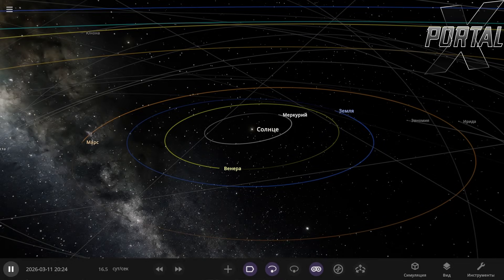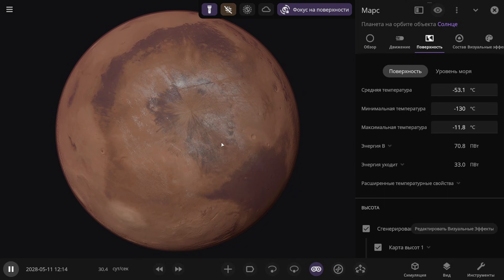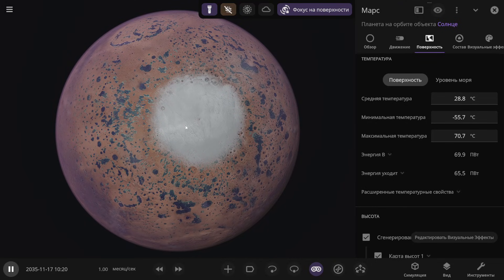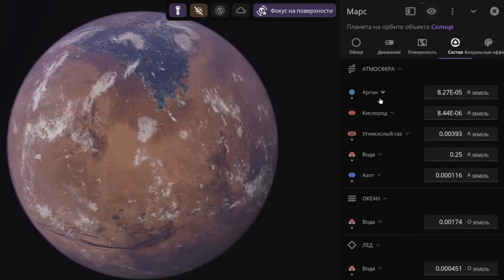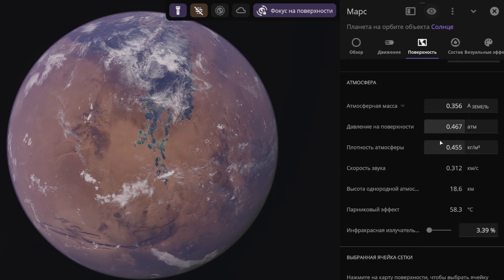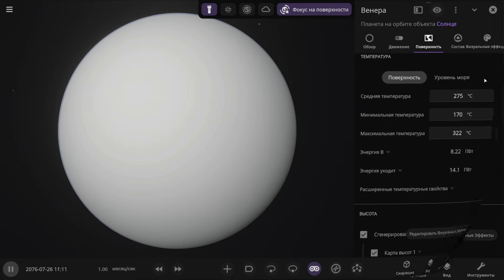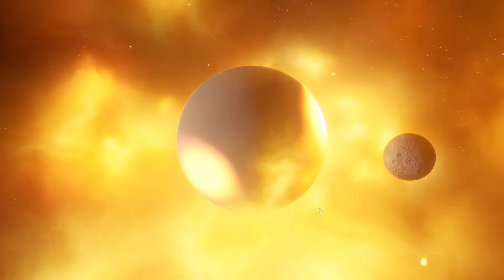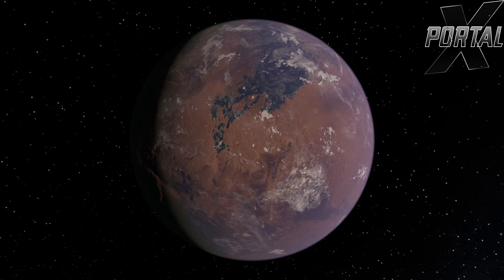What If Venus and Mars SWITCHED places | Universe Sandbox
In this video, I use the Universe Sandbox simulator to model what would happen if Venus were placed in Mars' orbit, and Mars took Venus' position. How would the climate change? Could Mars "come to life" closer to the Sun? And would Venus survive the cold of a distant orbit? Enjoy watching :)
💥🌌 All space experiments in Universe Sandbox

🕓 Timecodes:
00:00 – Start
00:57 – Mars in Venus' orbit
05:54 – Venus in Mars' orbit
07:00 – A grazing collision of the Moon with Venus